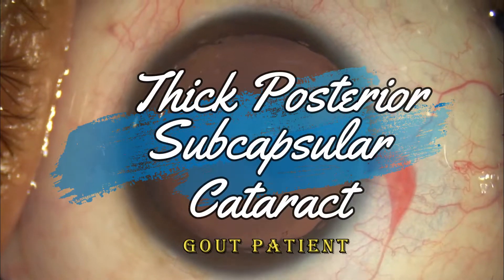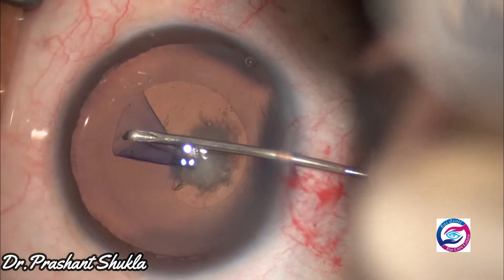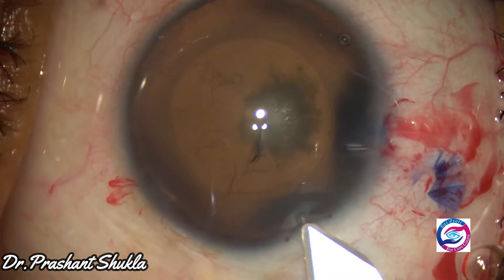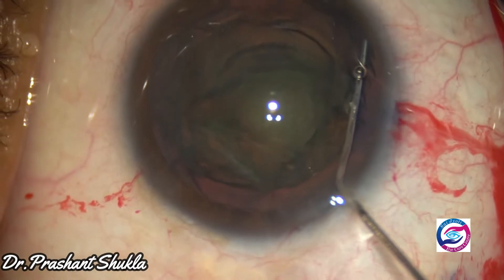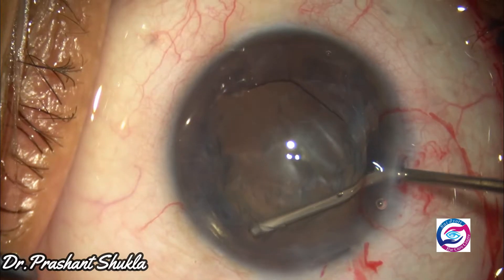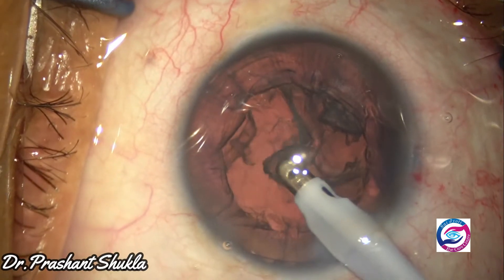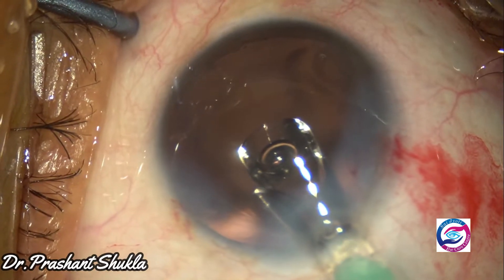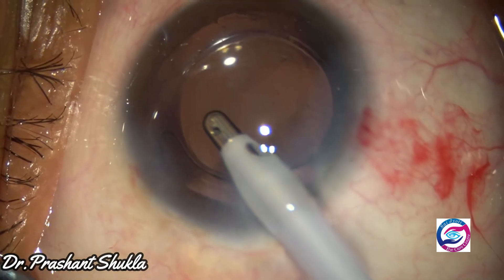Posterior Subcapsular Soft Cataract Phacoemulsification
Phacoemulsification in a patient suffering from Gout and had been on medications and oral steroids for a long time.He developed Posterior subcapsular cataract and presented to us with glare and diminition of vision in his both eyes .I have taken up the left eye for surgery.
Machine Being used is Millenium ,Microscope Lumera i from zeiss and surgery is been recorded 1080p on sony alpha 6400 mirrorless dslr